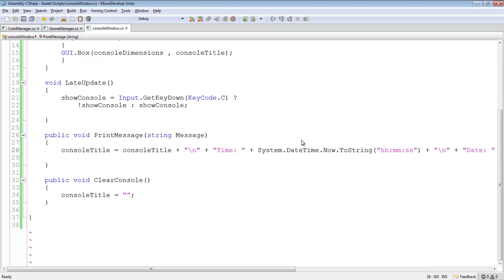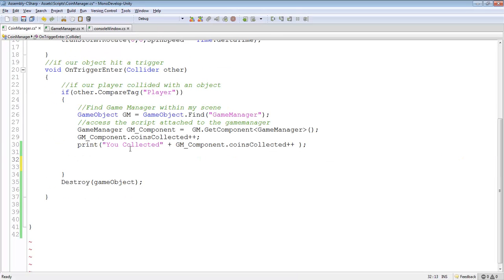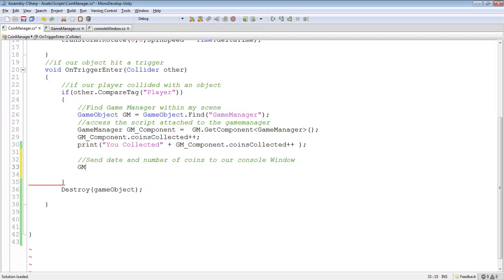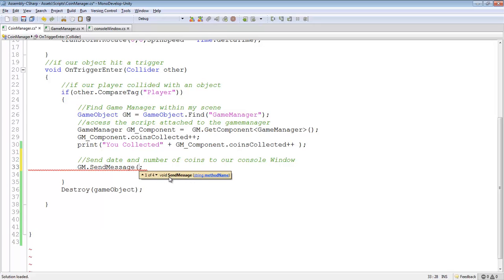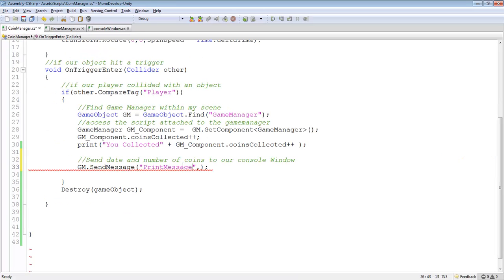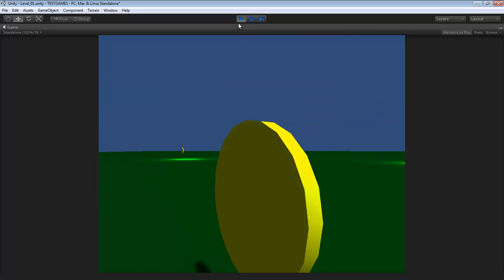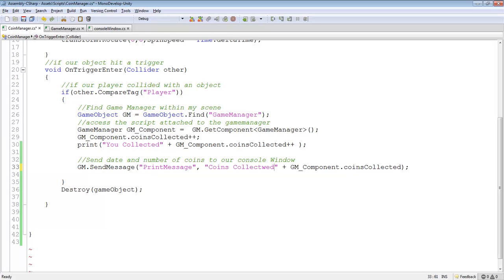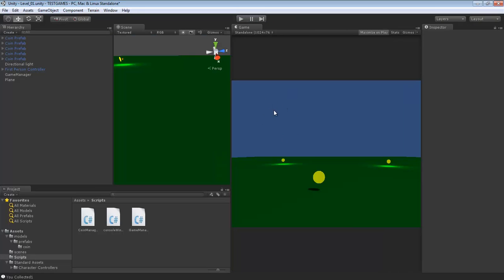05 C CoinPickupGame GUI 02